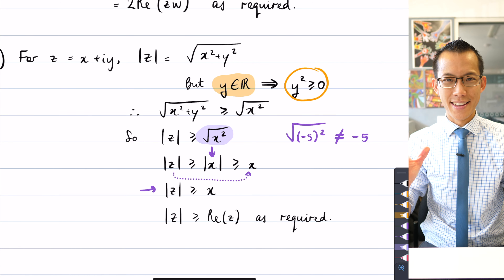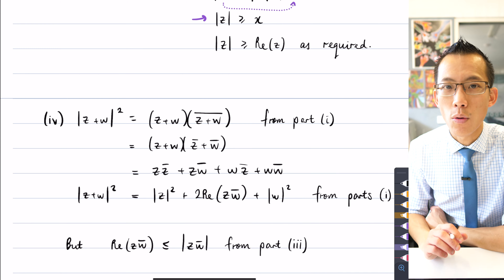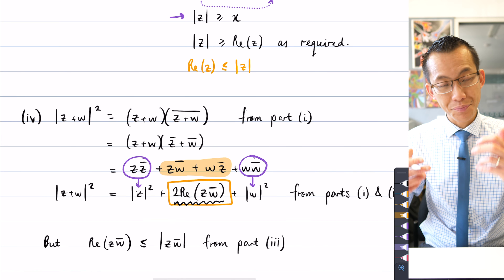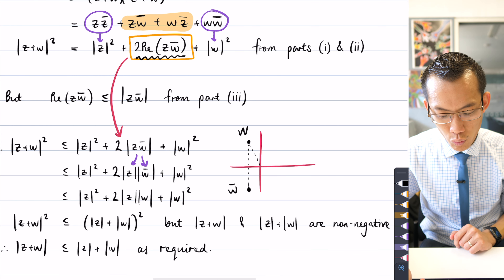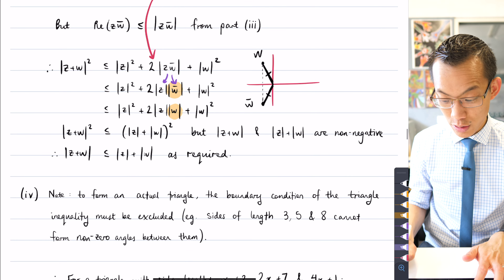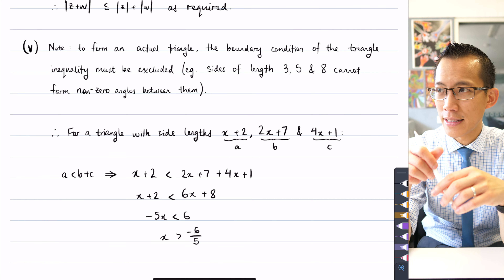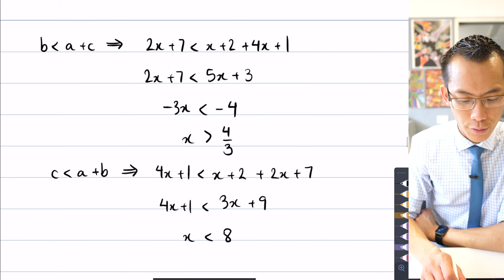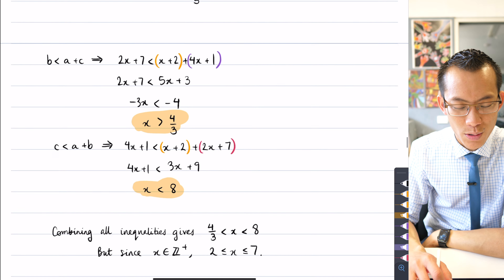Triangle Inequality: proof & application (Exam Question 7 of 12)